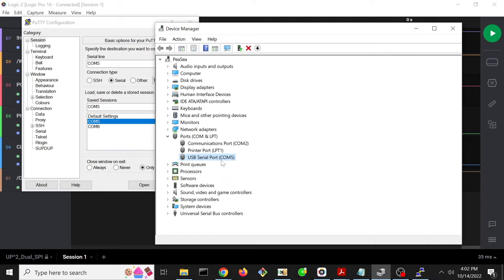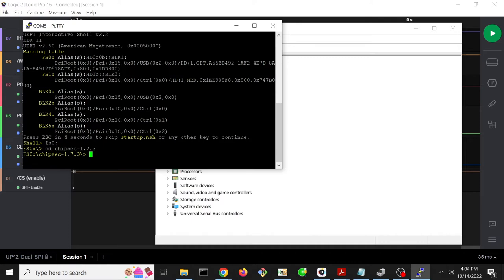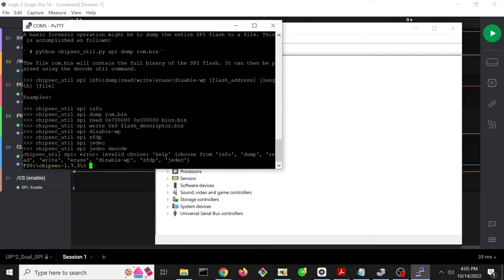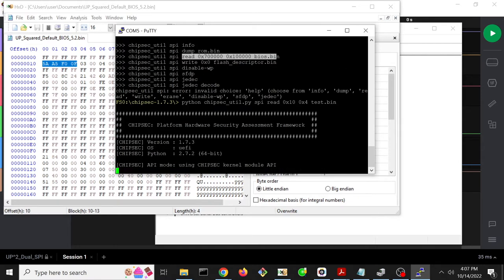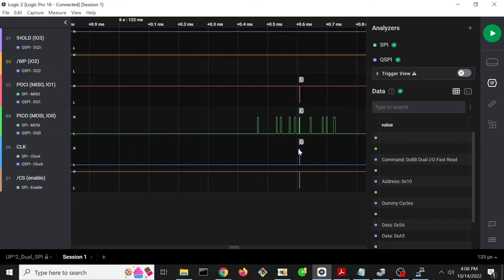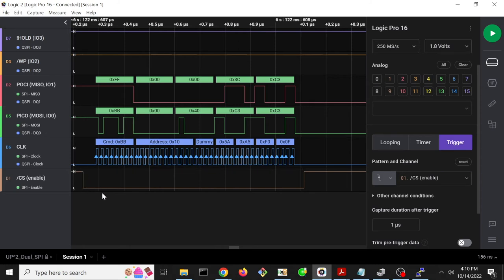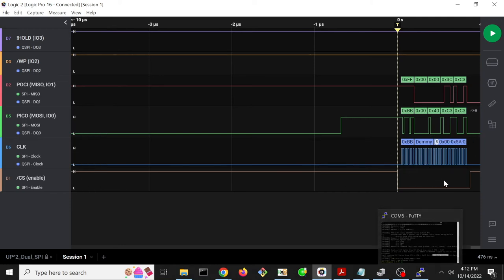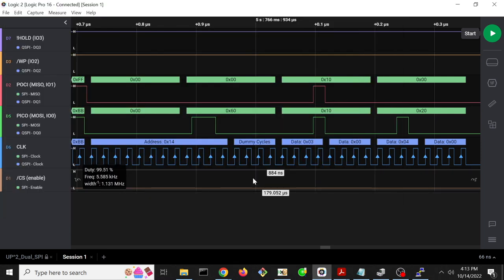HW1101: Intel SPI Analysis: 08 Saleae Manual SPI Reads With ChipSec